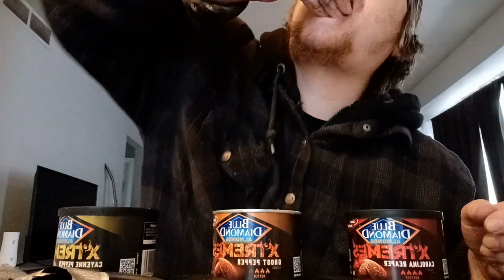Spicy Surprise Episode: 2 The Collage Of Spice - MasterMind